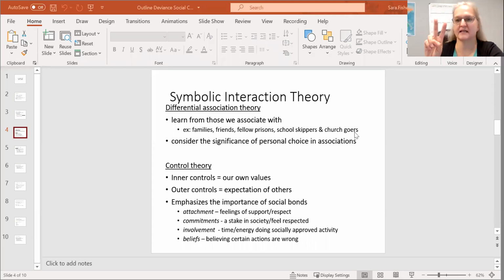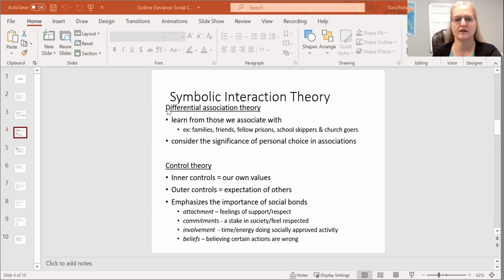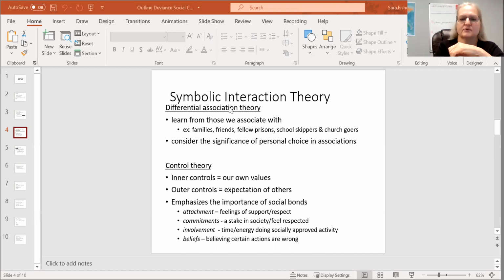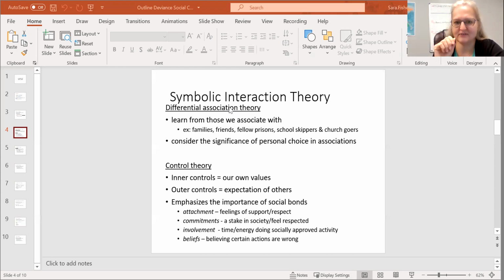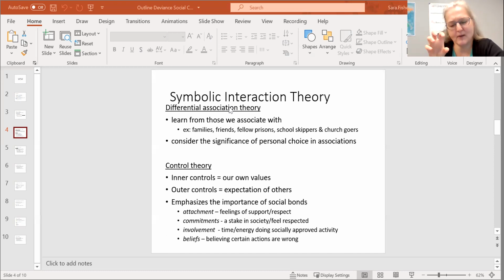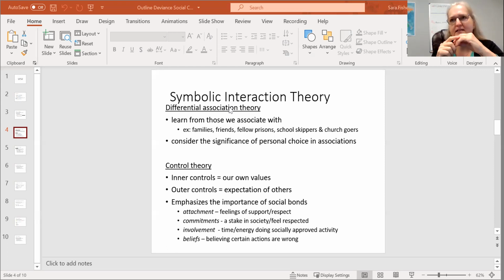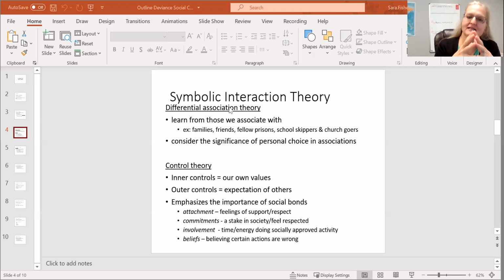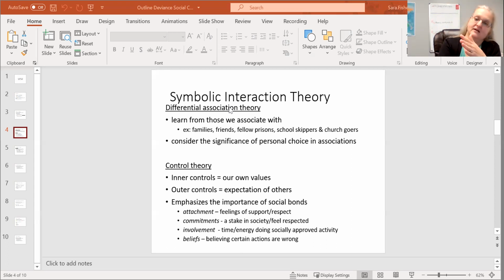Deviance lecture 2 control theory